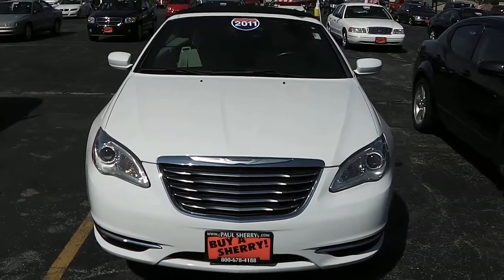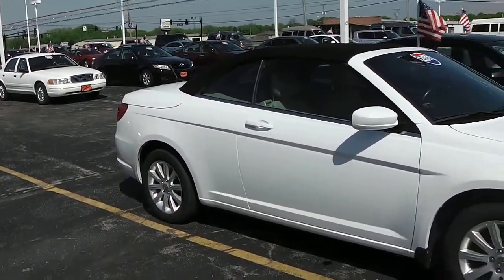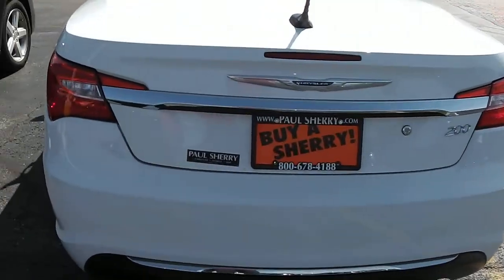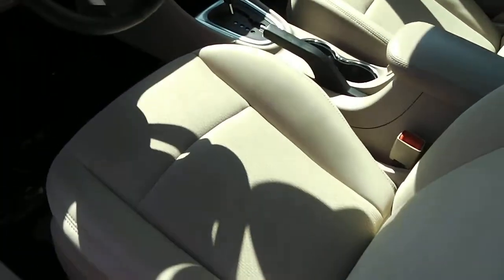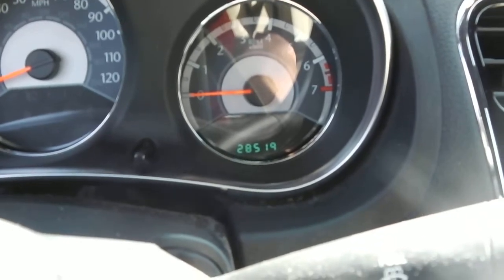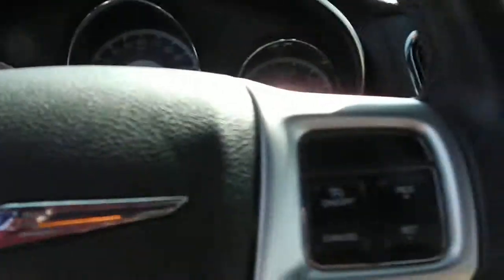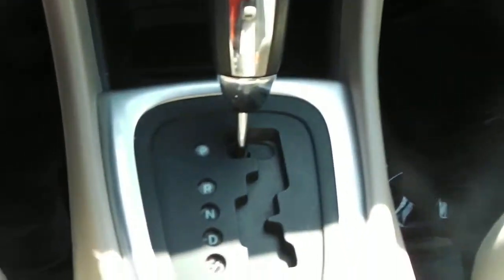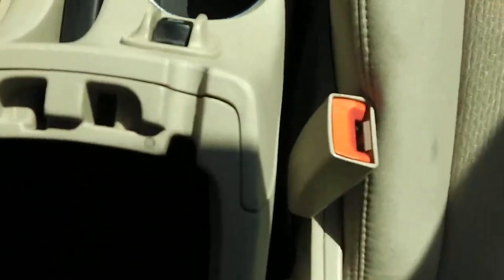2011 Chrysler 200 Touring Convertible For Sale Dayton Troy Piqua Sidney Ohio | CP13968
Convertible! Premium Power Cloth Seats - Power/Heated Mirrors - CD/MP3 Player - Auxiliary Stereo Input - Satellite Radio - Universal Garage Door Opener - 17" Alloy Wheels - AutoCheck One Owner - Watch the detailed 2 minute video of this car to get a first hand look at the vehicle before you arrive. This is simply one of the many ways Paul Sherry goes beyond just giving you the best price around. This is why previous customers have given us 5 stars on Cars.com, and voted the #1 dealership in Miami County since 2010.